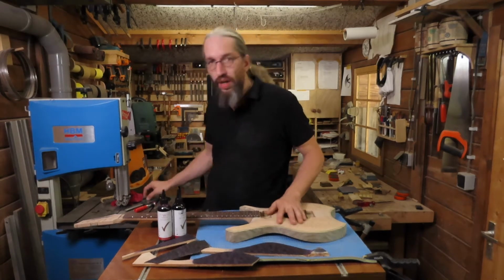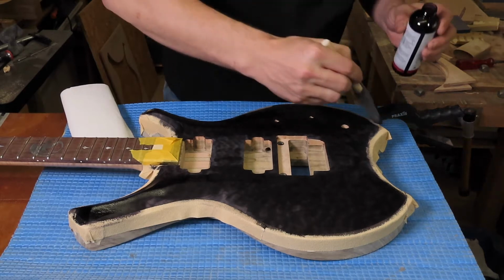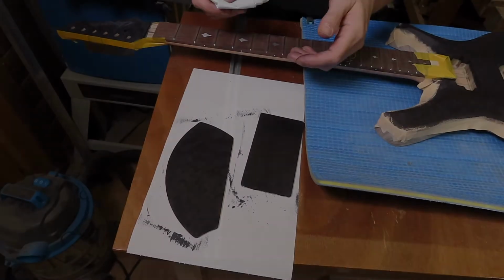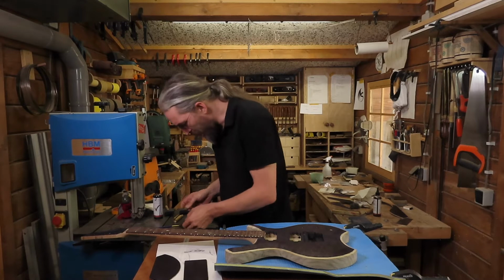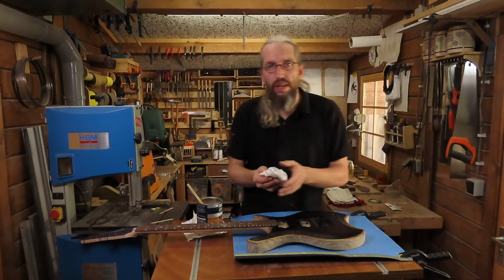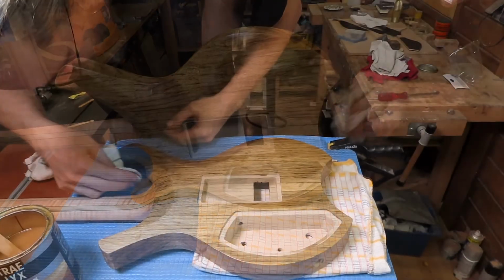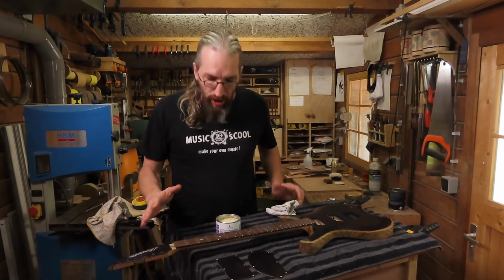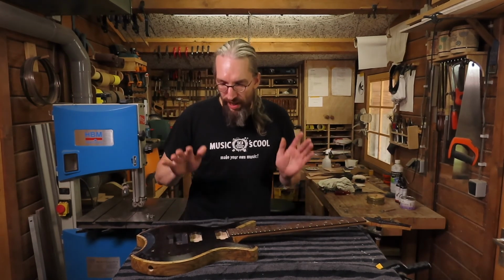Applying Stains & Hard wax oil Finish - A new Guitar build Part 15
In this episode of the guitar building series it's time to stain and finish this guitar. I'm using the TLC Sustain guitar stains to give this guitar some color and apply several coats of Trae Lyx hard wax oil topped of with some Chestnut microcrystalline wax.

Chapters:
0:00 Intro
0:40 Test pieces
2:05 TLC Sustains
2:33 Masking of the body
4:09 Staining the guitar
17:54 Applying the hard wax oil
28:52 Microcrystalline wax
35:02 End result and Outro